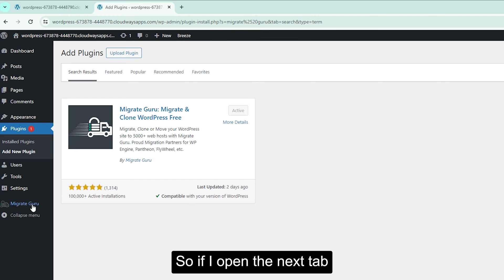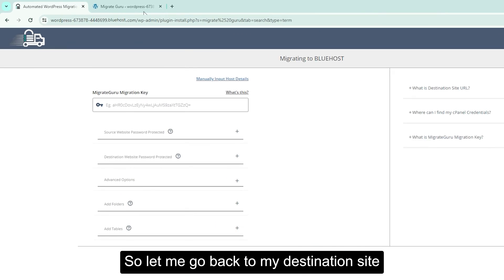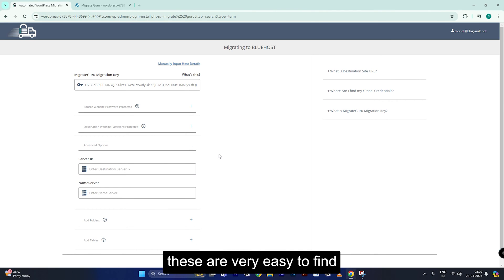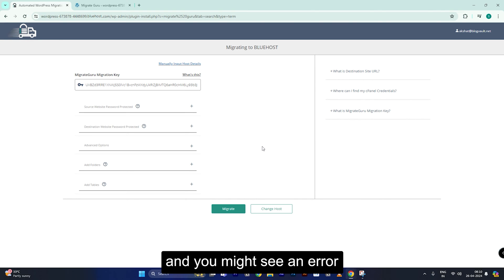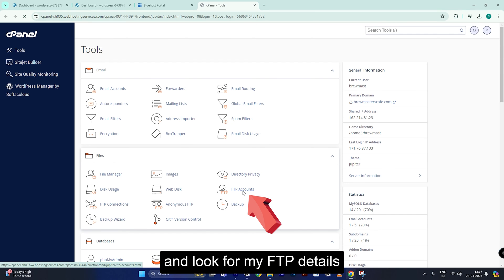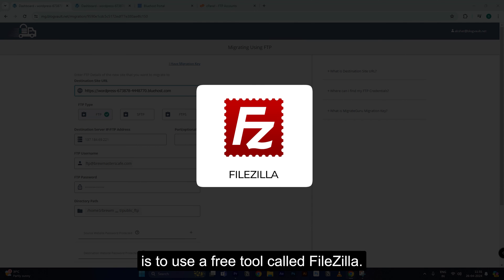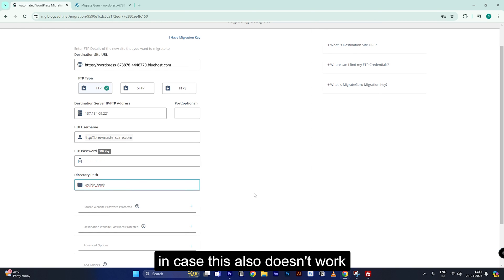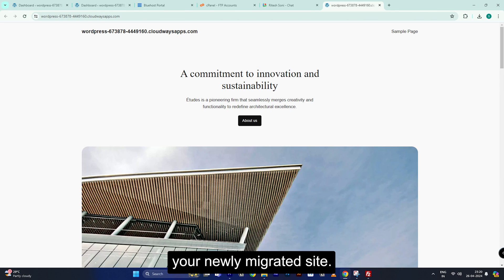Migrate WordPress Site to ANY Host (Free)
Learn how to migrate/transfer/clone your WordPress website to any new host in ONE CLICK for free! No matter how big the site or what type of site, this free plugin will help you out while avoiding crashes or downtime.

It takes only 3 Steps to do this! Here's the step by step guide:

🚀 Step 1: Install MigrateGuru Plugin on source & destination site
Ensure MigrateGuru is installed and active on both your source and destination sites.

🚀 Step 2: Copy the Migration Key
On your destination site, open MigrateGuru, find the migration key, copy, and paste it back on your source site.

(Optional)
a. Add Credentials for Password Protected Sites
b. If new host doesn't have a domain, click on 'Advanced Options' and input the new host's IP address and nameserver.

🚀 Step 3: Complete the Migration Process
Click 'Migrate' to begin transferring your site. Manually input the FTP details if the security key fails.

a. Navigate to the FTP settings in your host's 'Advanced' section, copy your FTP credentials.
b. Obtain and paste the FTP path required for MigrateGuru. Use Filezilla if the path isn't visible.
c. Reach out to customer support for help with unresolved issues.